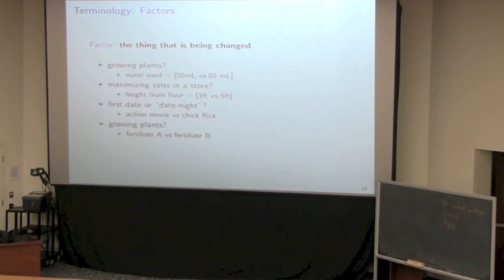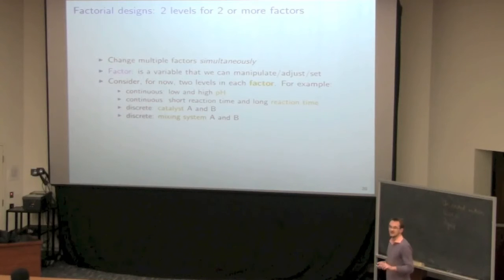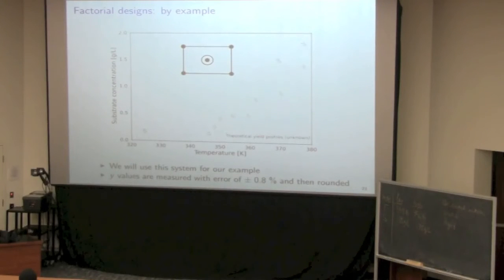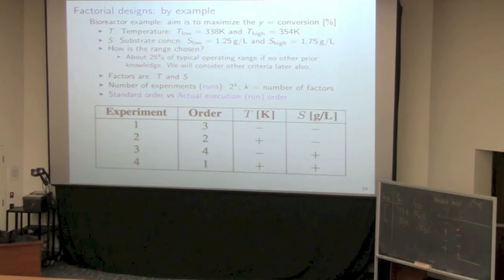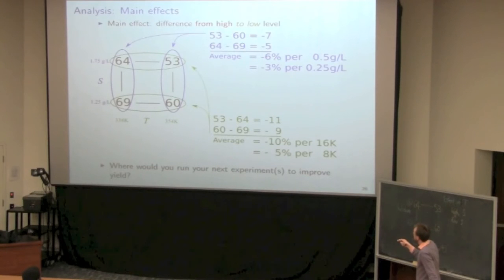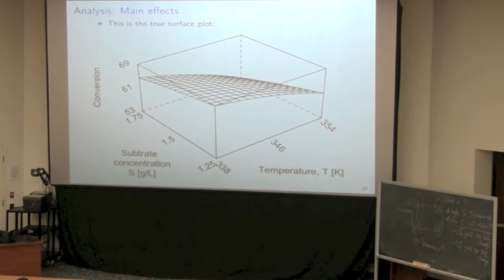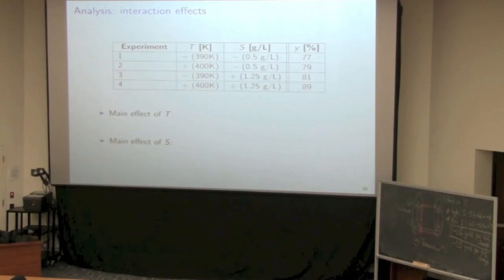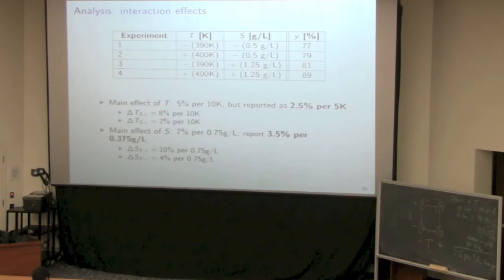Statistics for Engineers - Class 08A - 4C3-6C3 2014